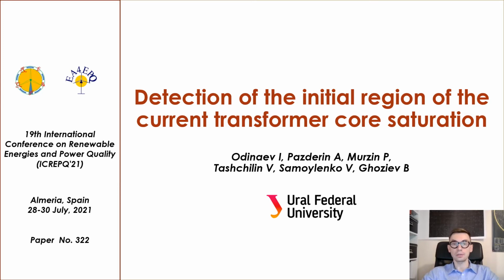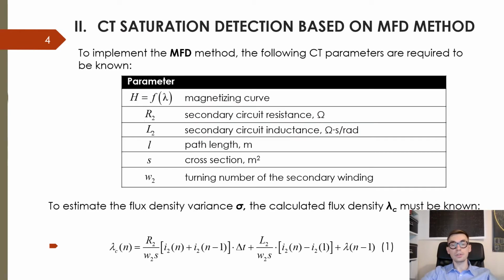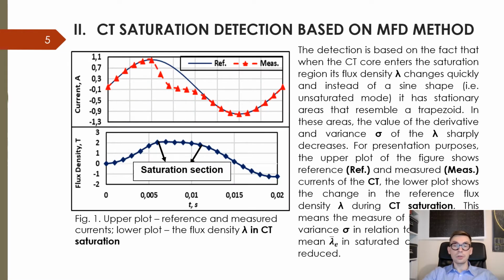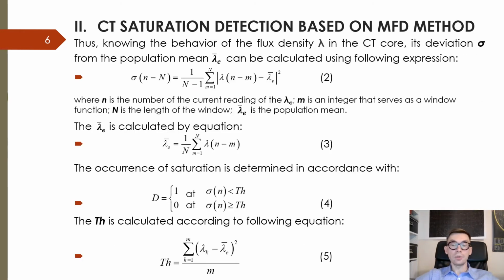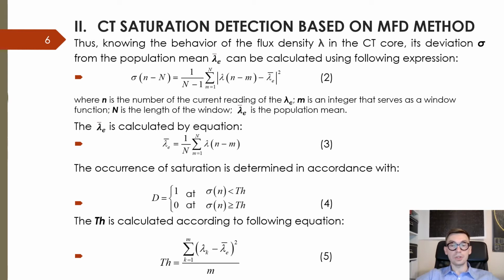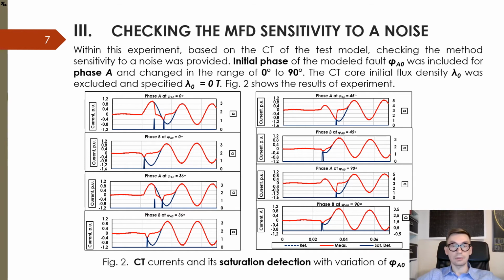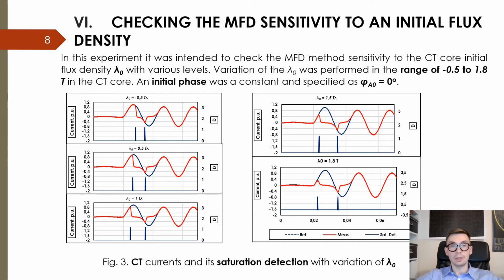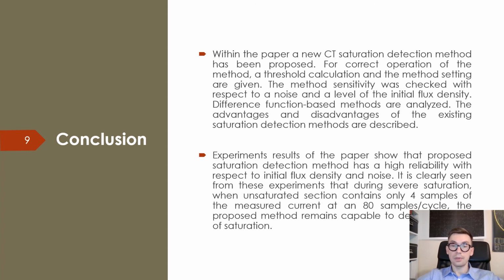322-21 Detection of the initial region of the current transformer core saturation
l. Odinaev, Andrew V. Pazderin, Pavel. V. Murzin, Valeriy A. Tashchilin, Vladislav O. Samoylenko, B. Ghoziev
Department of Automated Electrical Systems, Ural Federal University
Yekaterinburg. Russia

Title:
Detection of the initial region of the current transformer core saturation

Abstract:
In the first part of the paper the detailed analysis of the existing current transformer (CT) saturation detection methods with their classification is presented. A new saturation detection method has been proposed in second part of the paper. Mathematical description of the method is given. In the next section of the paper a CT model with test scheme is presented. To identify the reliability of proposed method against nose and remanent flux density experiments have been produced in the fourth section. Comparative analysis between proposed and existing methods is also given. Finally, in conclusion a detailed description of the method is given regarding its behavior with respect to remanent flux and noise.